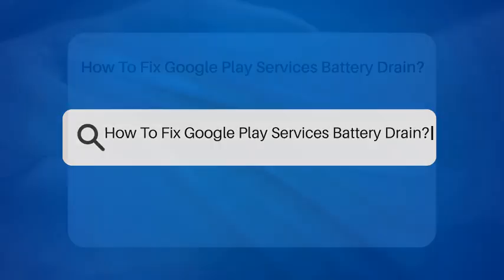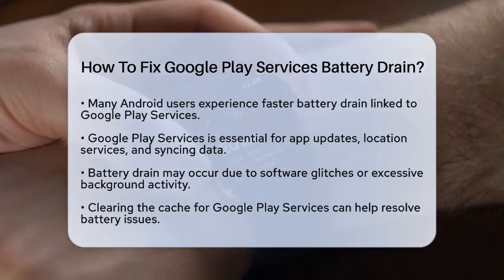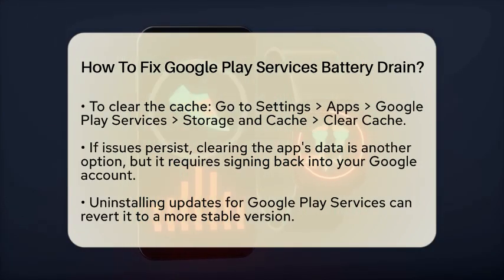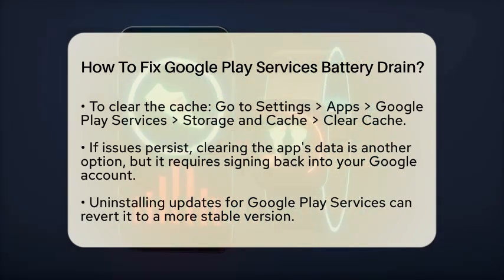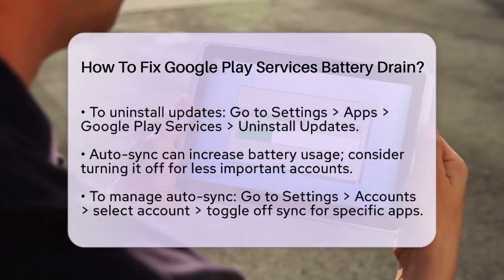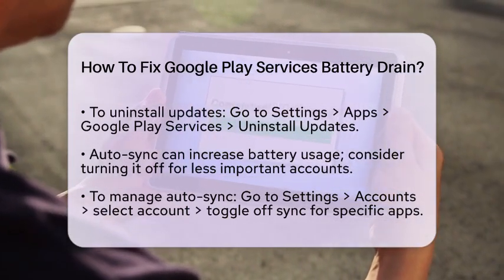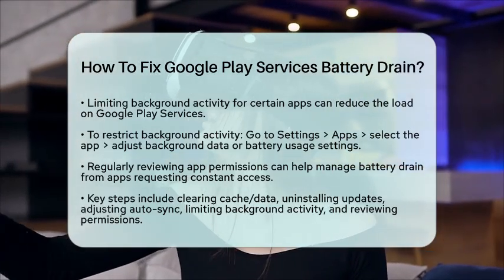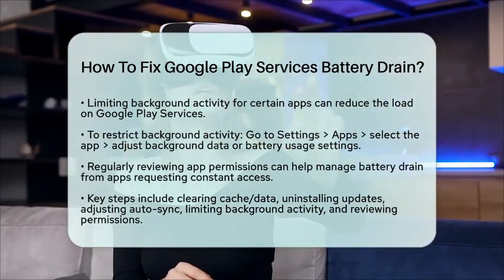How To Fix Google Play Services Battery Drain? - Be App Savvy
How To Fix Google Play Services Battery Drain? In this video, we tackle the common issue of battery drain caused by Google Play Services on Android devices. Many users experience this frustrating problem, and we provide practical solutions to help you manage it effectively. We’ll discuss the role of Google Play Services and how it impacts your device’s performance. With a few simple adjustments, you can reduce battery consumption and enhance your overall experience.

We will guide you through various steps, such as clearing the cache, uninstalling updates, and managing auto-sync settings. You’ll learn how to limit background activity and review app permissions to ensure that your device runs smoothly without unnecessary battery drain. These tips are designed to help you regain control over your device's battery life.

Join us for this informative session to learn how to optimize your Android experience and keep your device running efficiently.